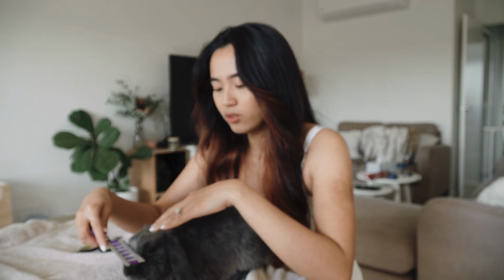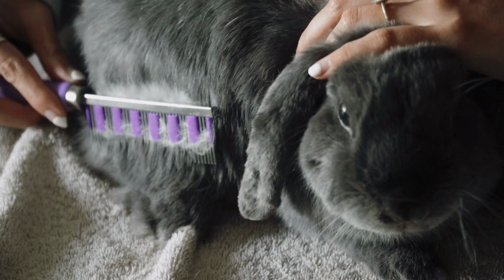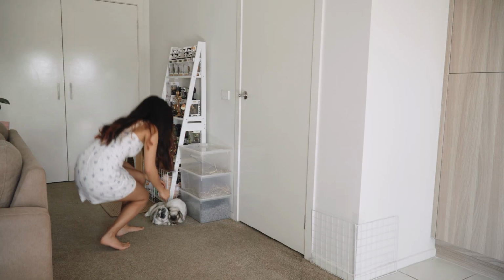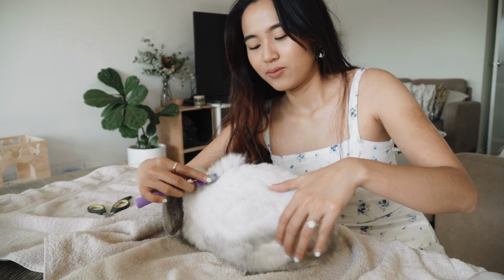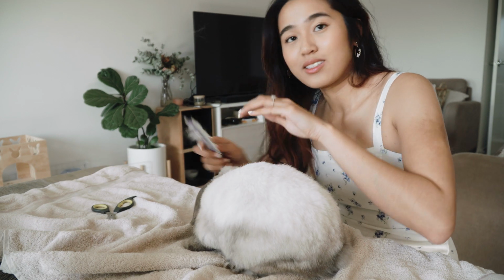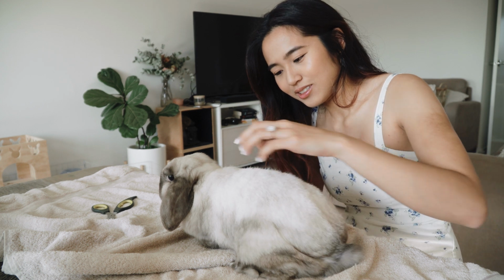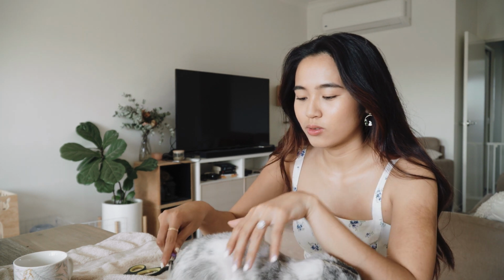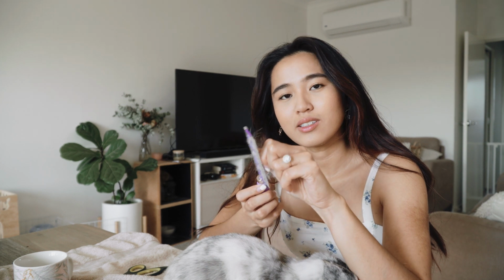Why you NEED to brush your rabbit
In this video I explain why you need to brush your rabbit; besides the fact that there's just something so therapeutic and peaceful about it to me. I explain how brushing your rabbit may stop intestinal blockages for a bunny going through gi stasis.

USE CODE 'KAT' IN YOUR ORDER NOTES FOR A FREE LADDER FOR YOUR CASTLE

My Castle:

White fencing

Follow the buns on Instagram for some rabbit tips and memes 🐰

Follow the human to see stories of the buns and posts about my life 👀